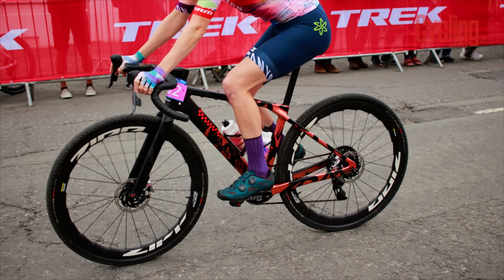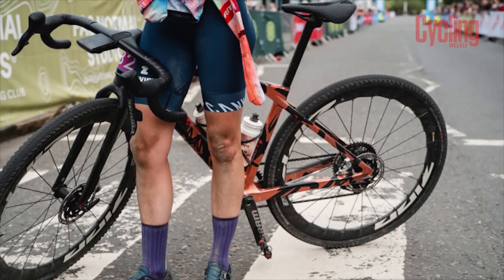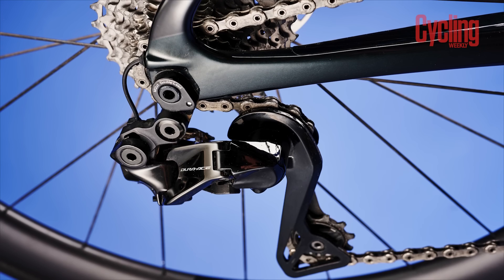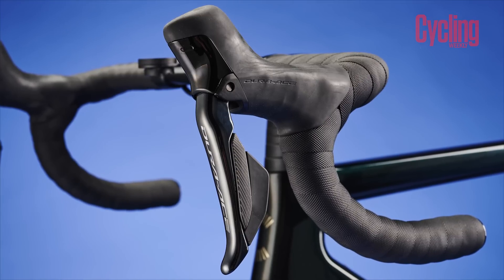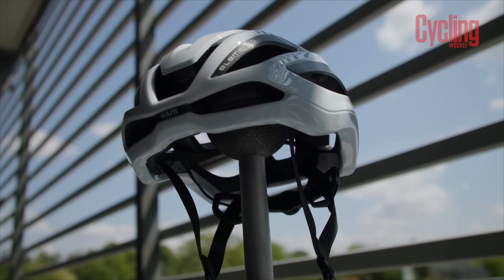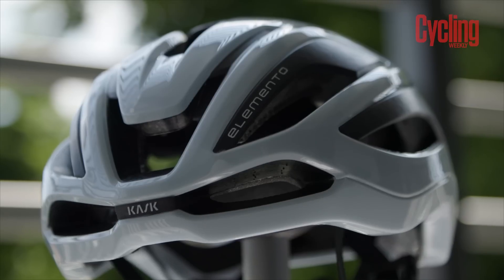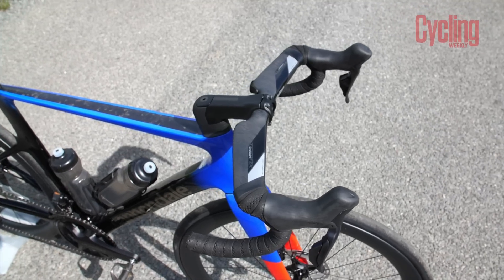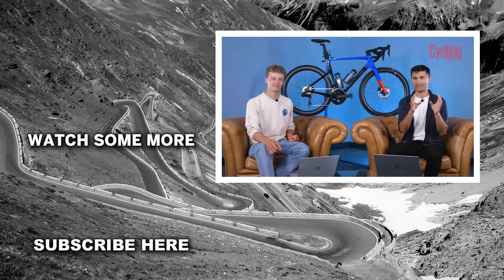Is This Mix Of Components Better Than Dura-Ace? | + Leaked Canyon!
In June's Tech Of The Month, we look at a secret Canyon that was recently spotted in Scotland, which we believe it to be the new Grail. So, we had a closer look at the images to try and understand what the secret new bike could be all about. Following the release of the Campagnolo Super Record Wireless groupset, Sam Gupta asks what really does make the perfect groupset? If there were no patents standing in the way, what components would we pull together to create the perfect road groupset? Sam Gupta also shares his thoughts on the Kask Elemento after a lot of use, and Joe Baker describes why he believes helmets are getting so expensive. We have the Cannondale SuperSix EVO as our Bike Of The Month. Let us know, what do you think the perfect road groupset would be made up of?

00:00 - Intro
00:31 - Canyon Grail
03:44 - The Perfect Groupset?
07:48 - Kask Elemento First Thoughts
10:03 - How have helmets become so expensive?
12:15 - Cannondale SuperSix Evo HiMod
16:06 - Outro